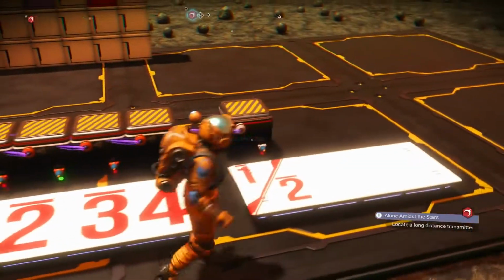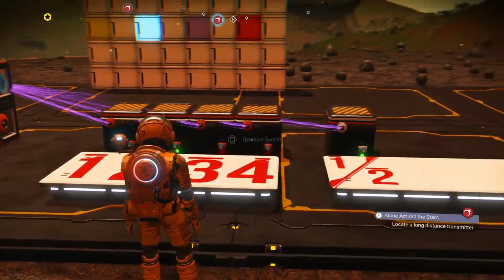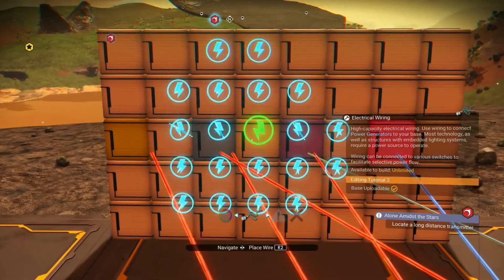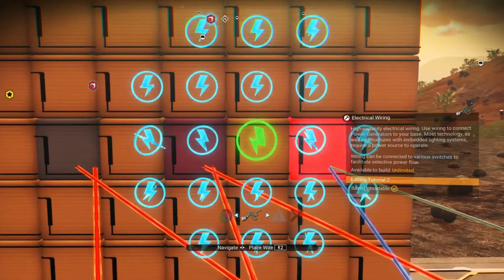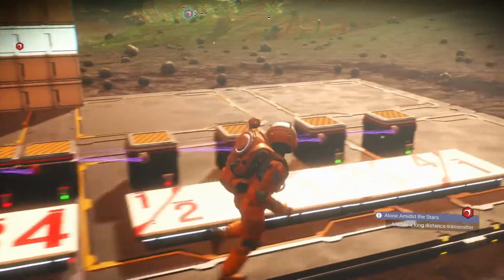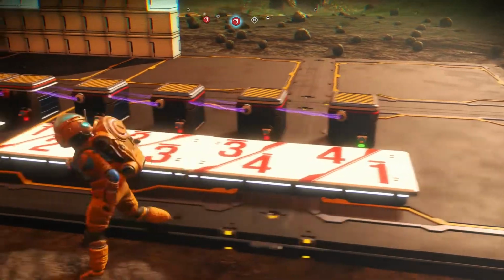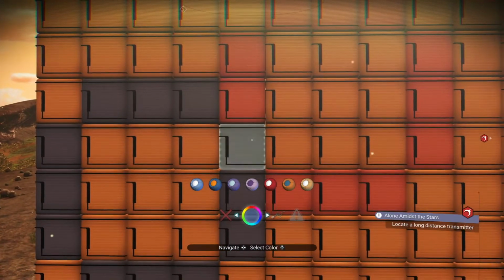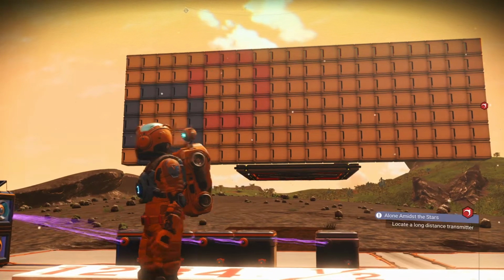No Man's Sky 2021 - Bytebeat Animation Tutorial Part 2: Combo Switches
If you're interested in learning more about the Bytebeat, check out Nano&Sam's detailed guide!

*When I say 1500 parts for a maximum sized canvas, that is assuming each pixel will have a wire attached to it.

This is the second video in a series covering animation techniques using Bytebeat. If you have any comments or suggestions, please leave them in the comments! I'd be happy to help out or hear what you have to say. Hope this gives some inspiration.